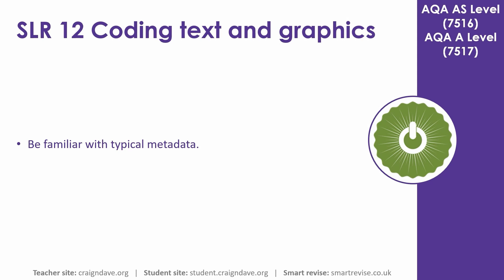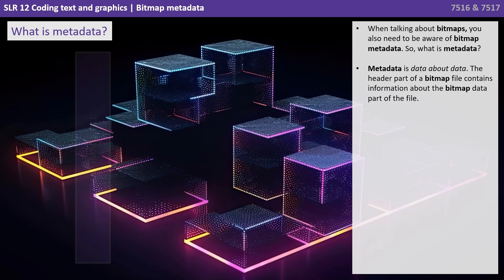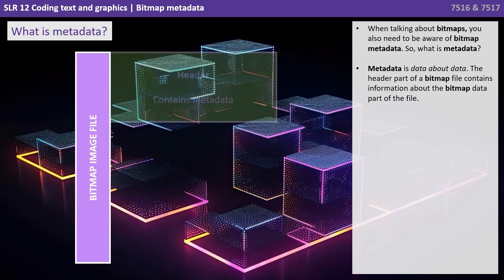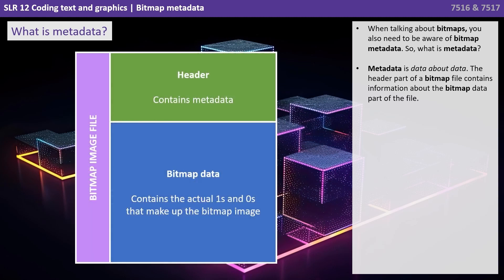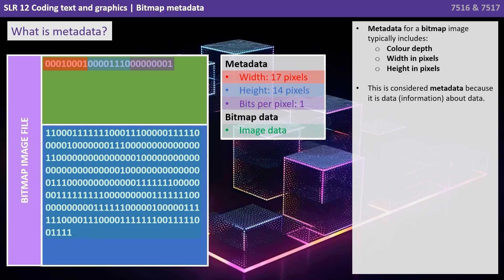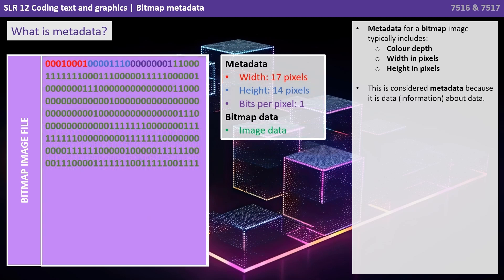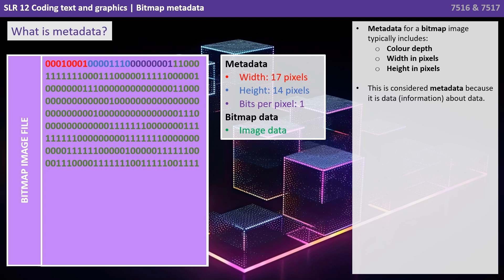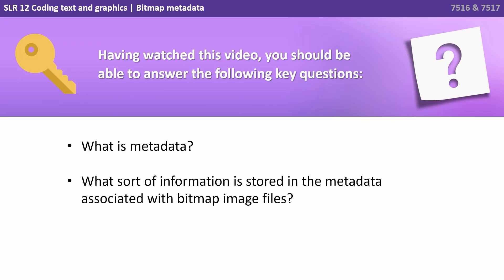90. AQA A Level (7516-7517) SLR12 - 4.5.6 Bitmap metadata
Along with the data which represents the actual pixels of a bitmap images is also stored metadata. We look at what this meta data is and outline some common meta data you could be expected to recall in an exam.

Key questions:

- What is metadata?
- What sort of information is stored in the metadata associated with bitmap image files?

00:00 Bitmap metadata
00:05 Intro
00:10 What is metadata?
00:37 Metadata for a bitmap
01:14 Key questions
01:27 Outro